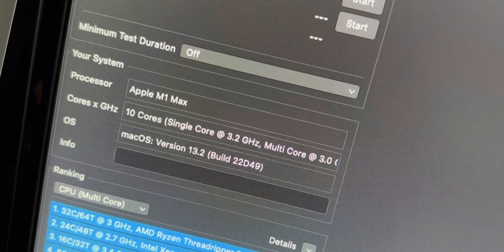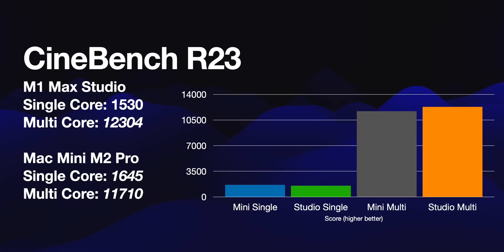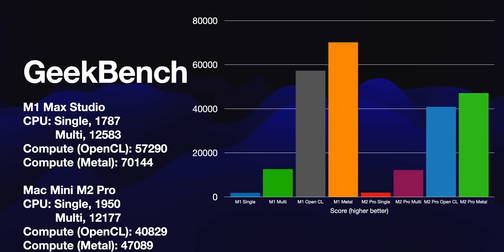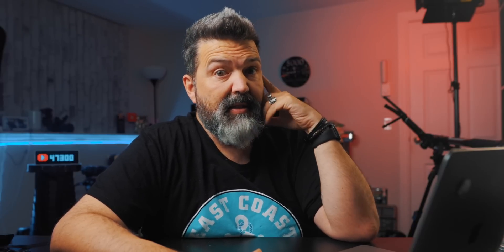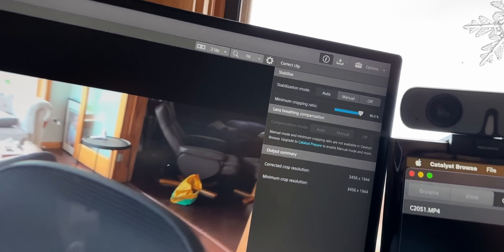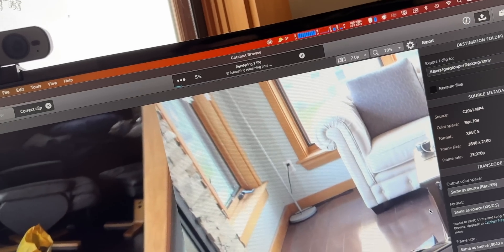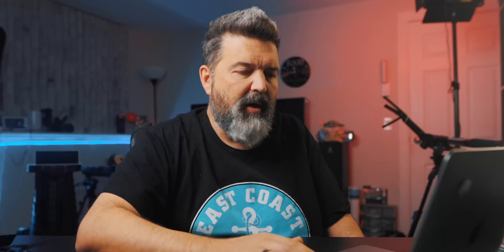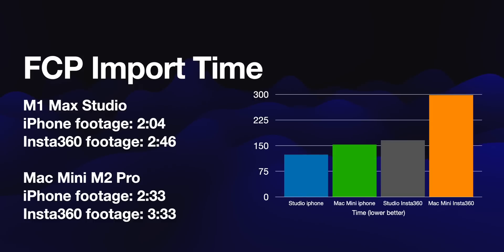The New Mac Mini M2 Pro Is A Mini Studio! M2 Pro Mac Mini Vs Mac Studio M1 Max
In this video, we're taking a look at the new Mac Mini M2 Pro. This mini computer is a powerful and versatile machine that competing laptop manufacturers are sure to want to beat. We compare the new Mac Mini M2 Pro against the Mac Studio M1 to see which machine is the best choice for you.

The New Mac Mini M2 Pro is Smokin!  M2 Pro Mac Mini Vs Mac Studio M1